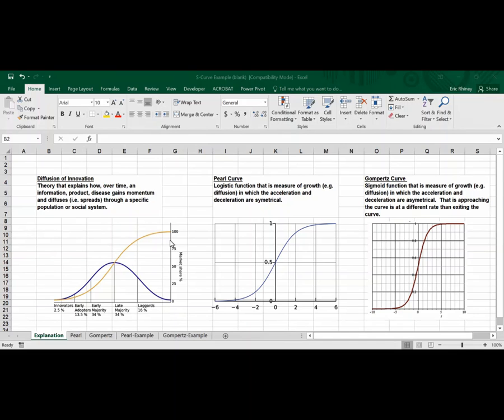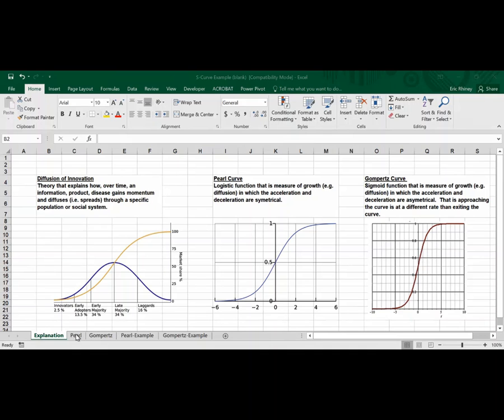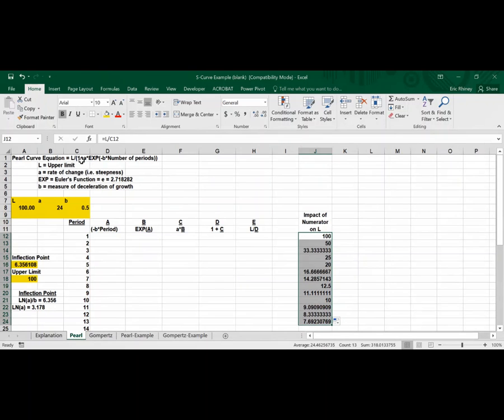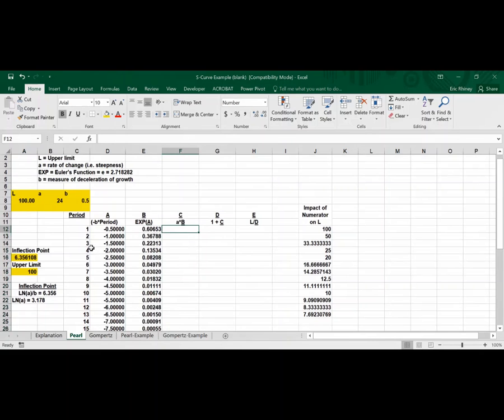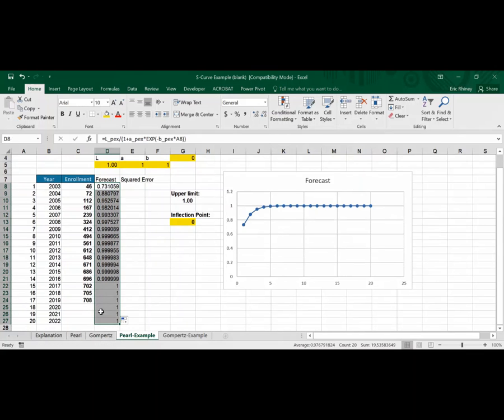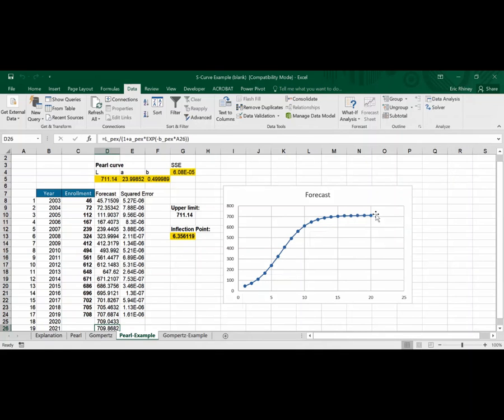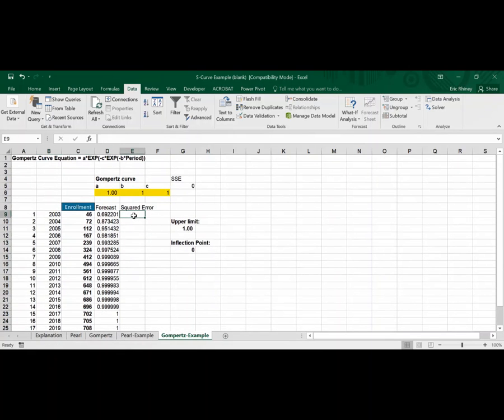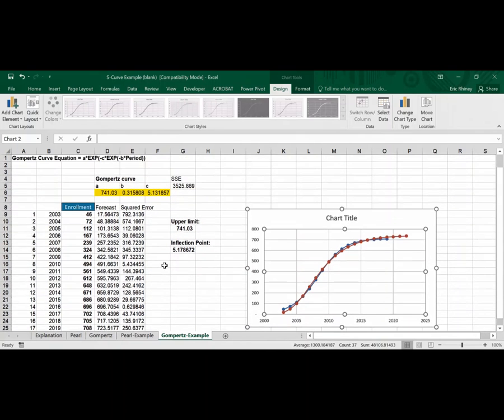Forecast Demand Using S Curve Excel Tutorial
This tutorial explains how to use the Pearl S-Curve and Gompertz S-Curve functions to forecast demand in Excel with Solver.

Here is a link to the Excel file used in this video

My apologies; I should have made sure the equations were fully discussed in the video.  Here are the two inflection point equations:
1.       Pearl Curve – logarithm(a)/b or ‘=ln(a)/b’ in Excel
2.       Gompertz Curve - logarithm(c)/b or ‘=ln(c)/b’ in Excel